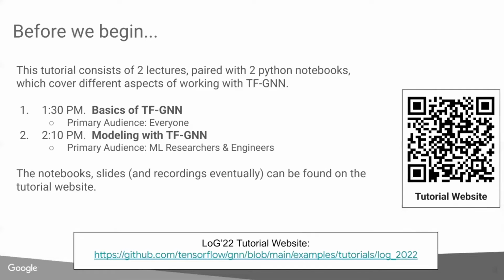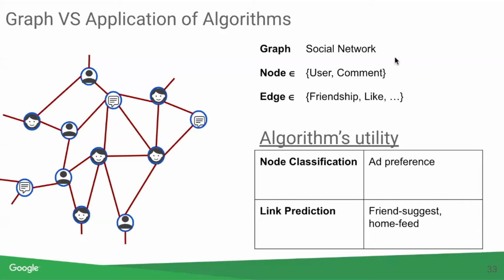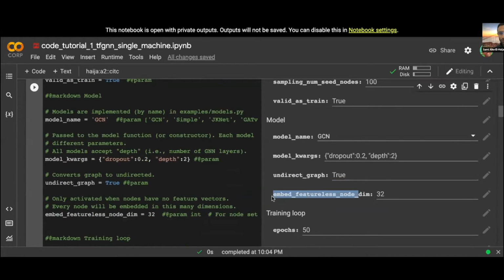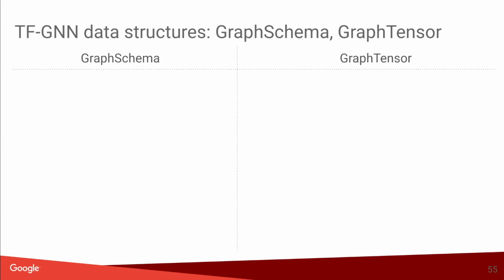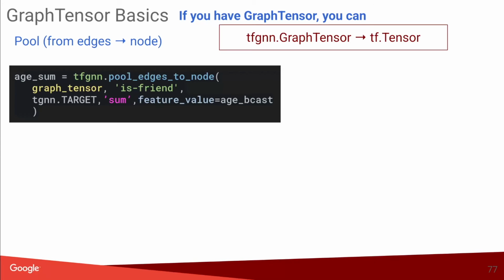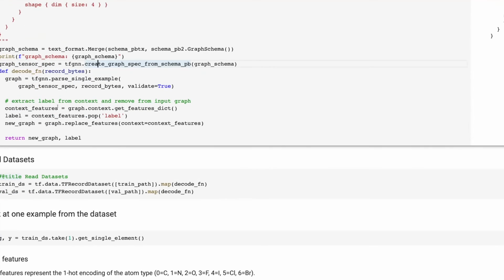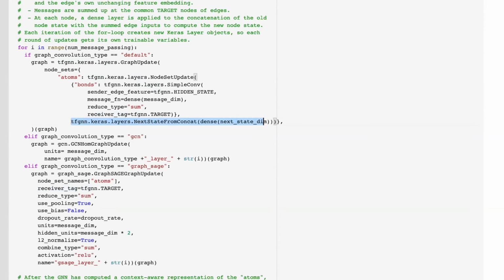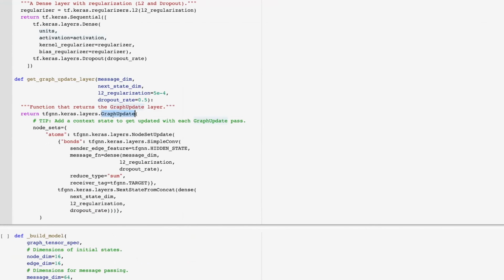Tutorial: Graph Neural Networks in TensorFlow: A Practical Guide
Organizers: Sami Abu-el-Haija, Neslihan Bulut, Bryan Perozzi, and Anton Tsitsulin

Abstract: Graphs are general data structures that can represent information from a variety of domains (social, biomedical, online transactions, and many more). Graph Neural Networks (GNNs) are quickly becoming the de-facto Machine Learning models for learning from Graph data and hereby infer missing information, such as, predicting labels of nodes or imputing missing edges. The main goal of this tutorial is to help practitioners and researchers to implement GNNs in a TensorFlow setting. Specifically, the tutorial will be mostly hands-on, and will walk the audience through a process of running existing GNNs on heterogeneous graph data, and a tour of how to implement new GNN models. The hands-on portion of the tutorial will be based on TF-GNN, a new framework that we open-sourced.